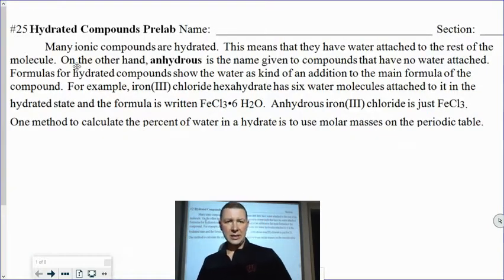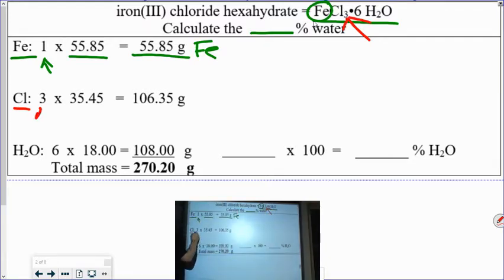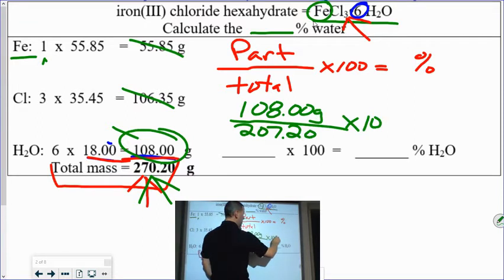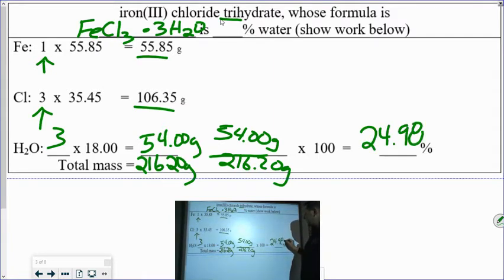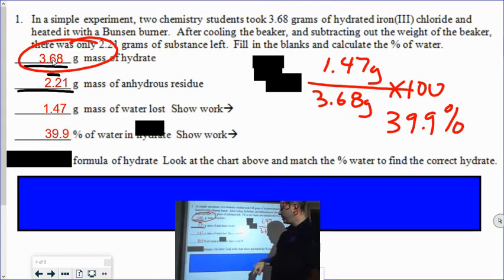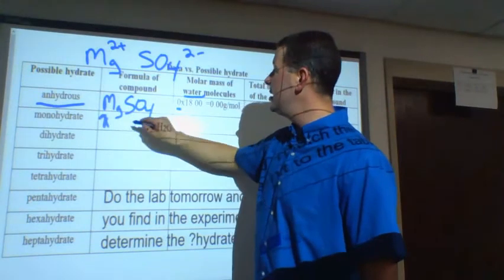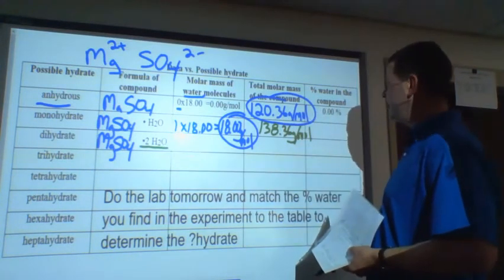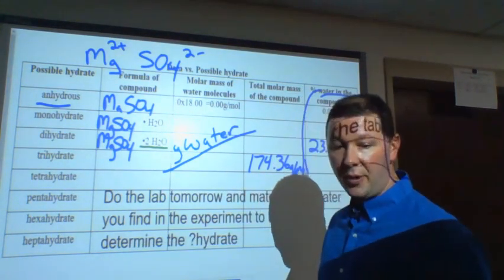11/18/2020 25s hydrate prelab